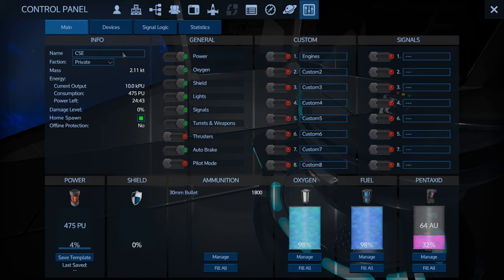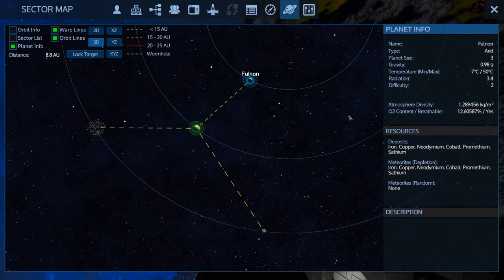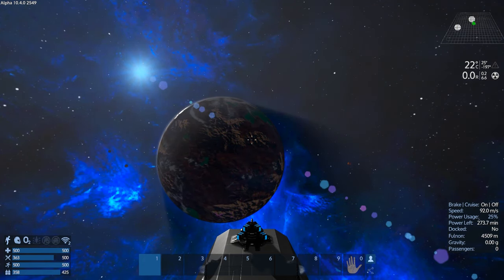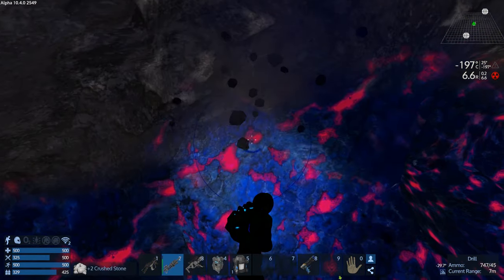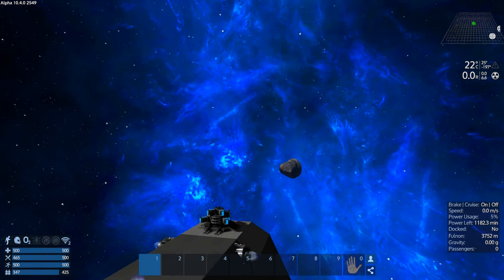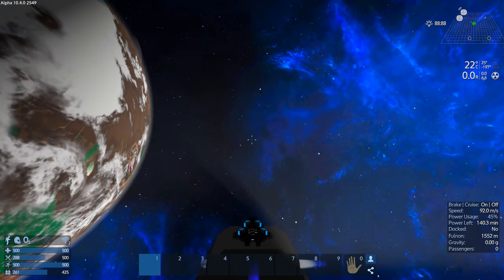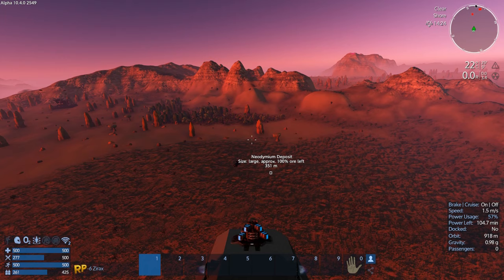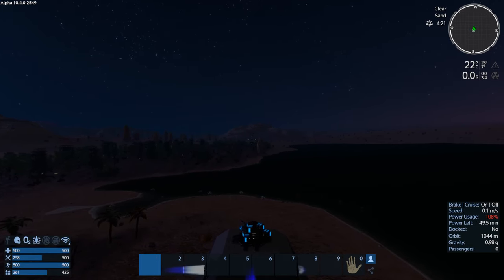Empyrion - Galactic Survival - Alpha 10 S3 E14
First Warp!